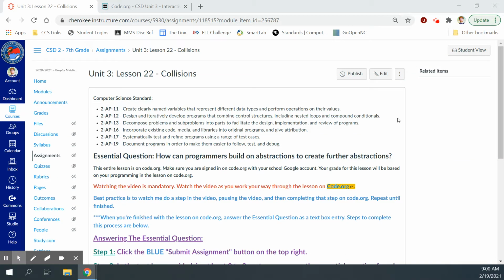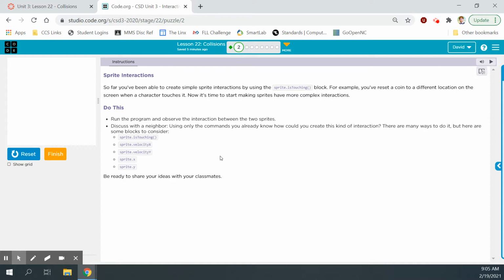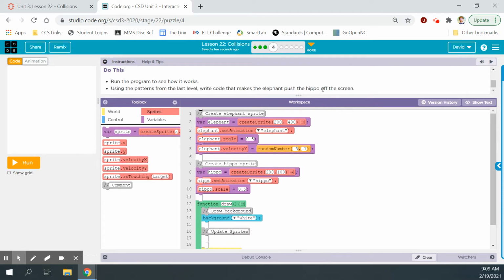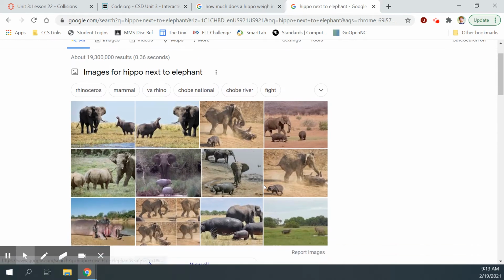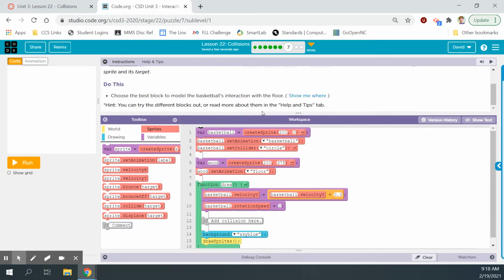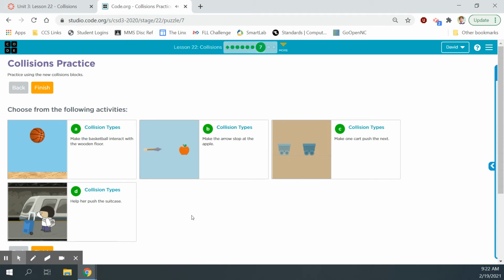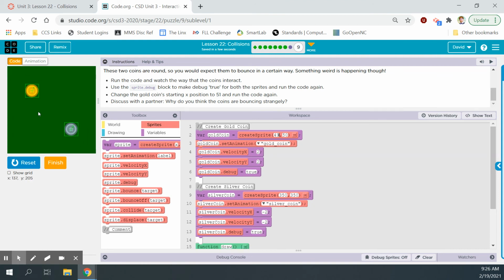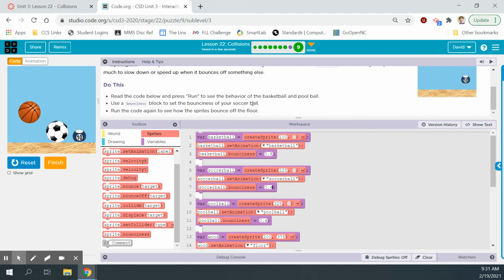CSD Unit 3: Lesson 22 - Collisions